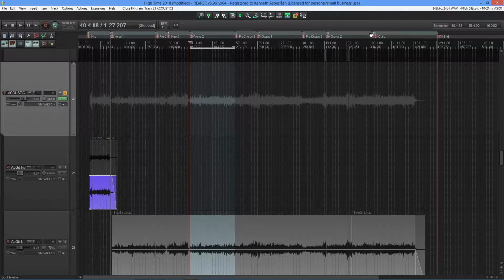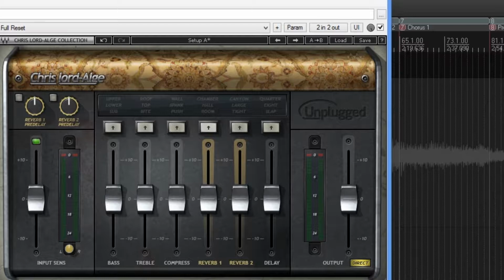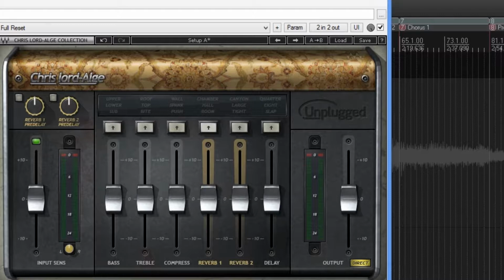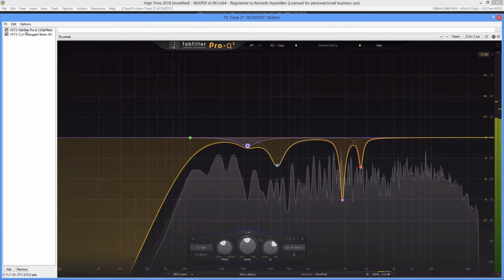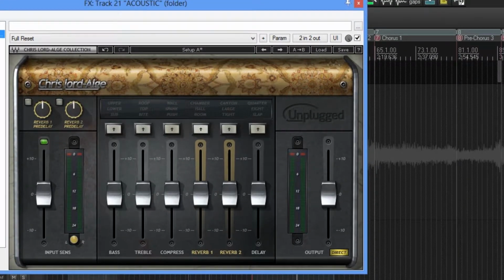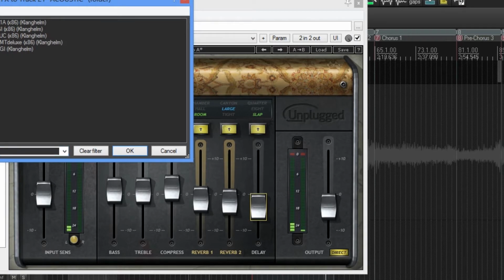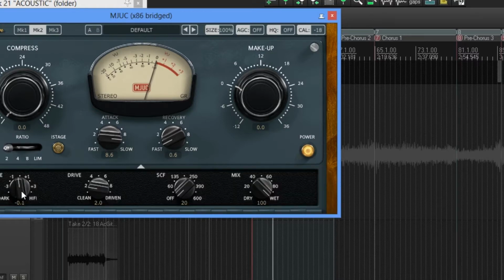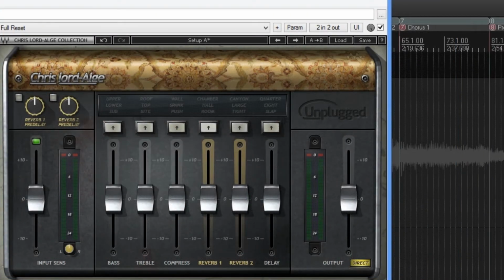My Secret Weapon for Acoustic Guitars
Today I'm running through some settings on my current "secret weapon" for quick acoustic guitar sounds - the CLA Unplugged from Waves.

Great plugin for some sweetening after initial processing, and one that I didn't even try out for several years..